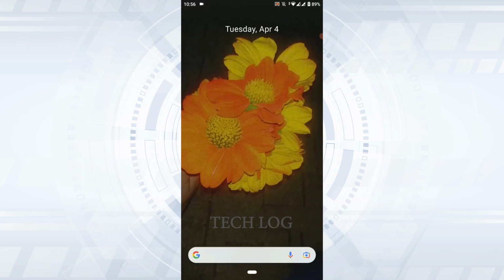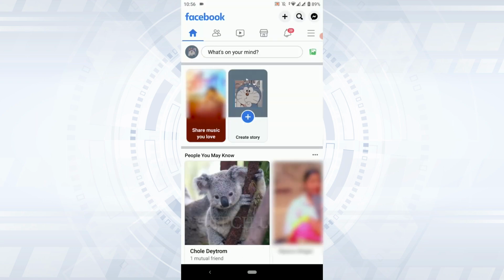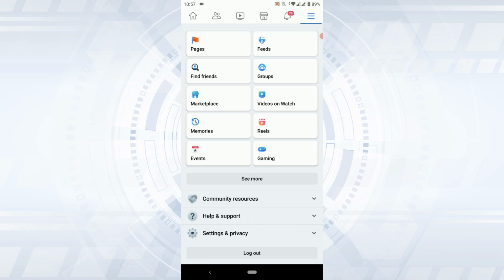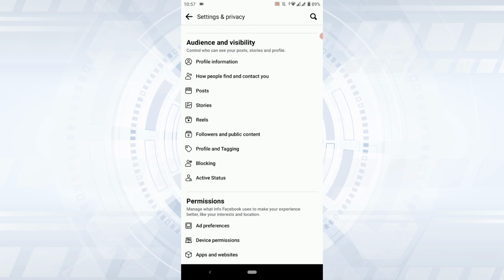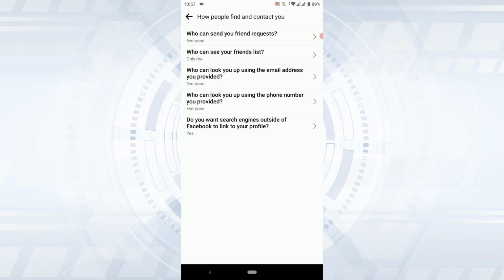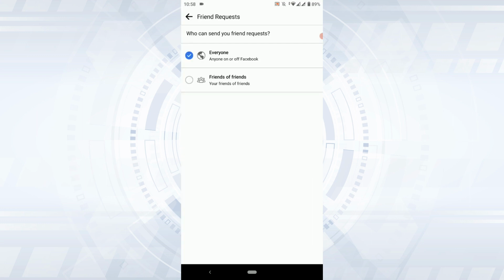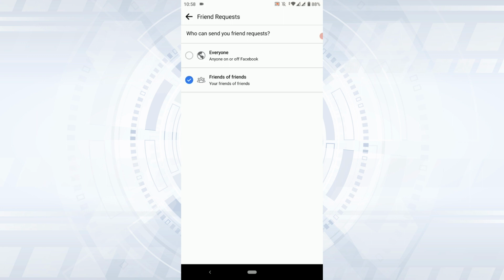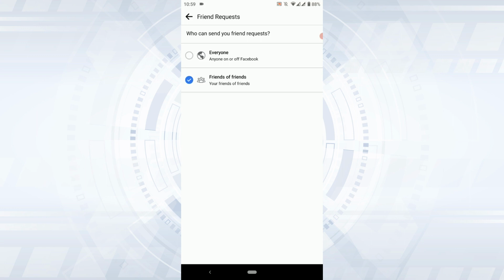How To Remove Add Friend Button On Facebook | Disable Add Friend Option In Fb Account 2023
How To Remove Add Friend Button On Facebook | Disable Add Friend Option In Fb Account 2023 | Facebook App

Want to remove the Add Friend button on Facebook? You can select who can send you friend requests to limit the number of people who can send friend requests. Watch this tutorial video for the steps to remove 'Add Friend' button on Facebook.

Tech Log.